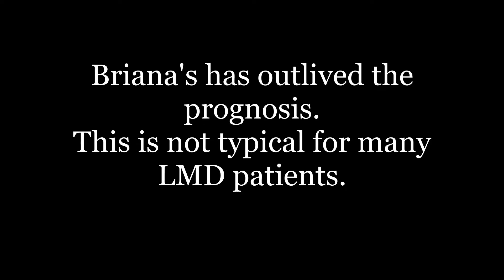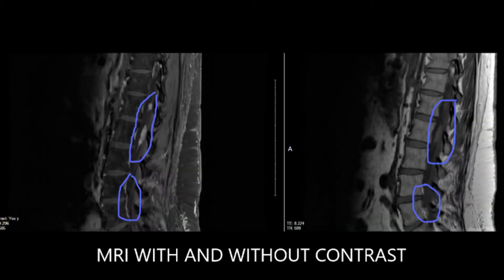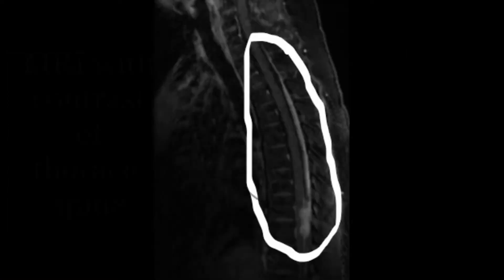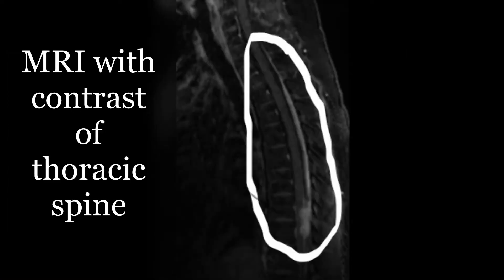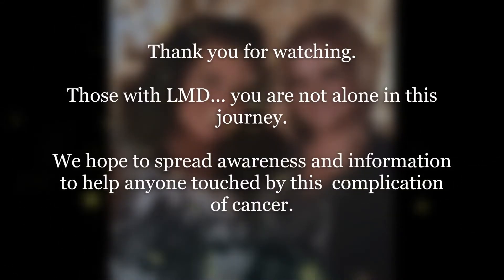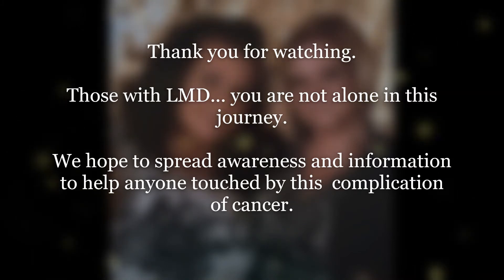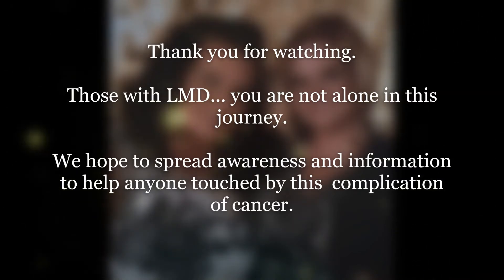Leptomeningeal Disease (LMD): Diagnosis CSF & MRI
Leptomeningeal Disease is (thought to be) a rare complication of various cancers where the cancer cells enter the cerebral spinal fluid and coat the brain and spine.  In this video we discuss what diagnostic tools were used to diagnose her LMD the first time and when she had progression in 2019 and 2021.